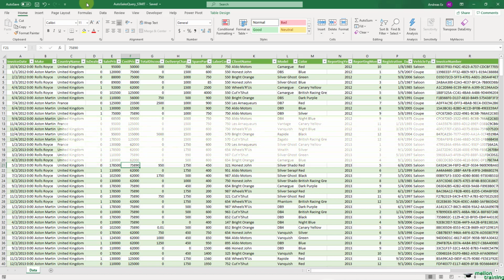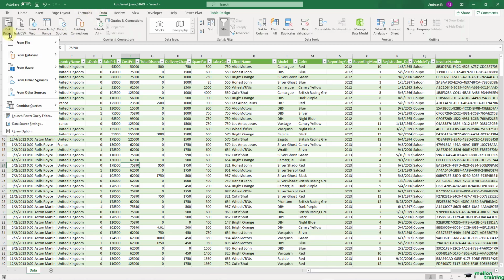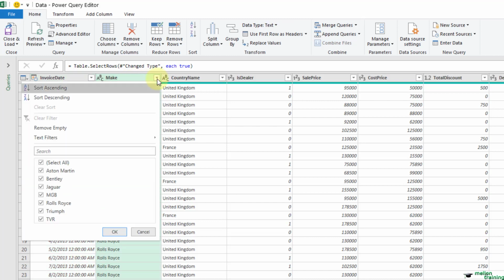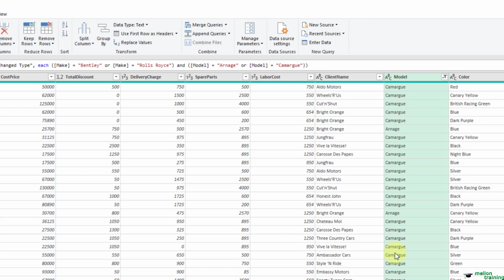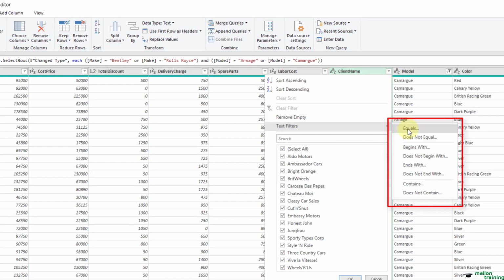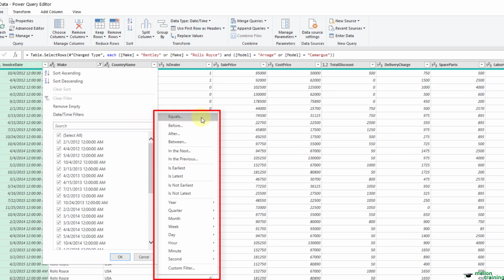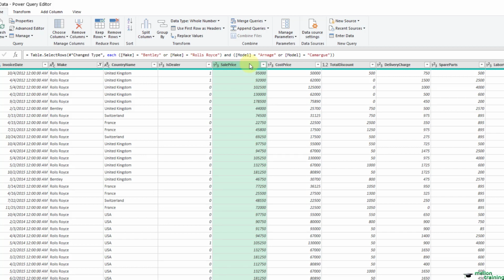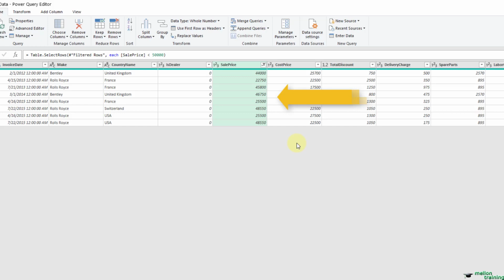Filter Massive Datasets in Seconds: Excel Power Query Tutorial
In this Excel video tutorial you are going to learn how to filter your data using Excel Power Query and Multiple Criteria.
The most frequently used way of limiting a data set is, in my experience, the use of filters on the table that you have loaded.

🔍 Key Moments in This Video:
00:00 Introduction
00:44 Two basic approaches for filtering data in Get & Transform
01:57 A fast way of limiting the list to a subset of available elements
03:18 Filtering Data